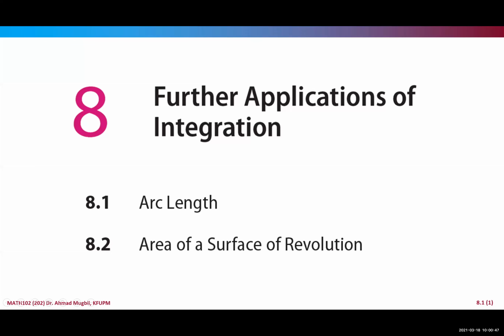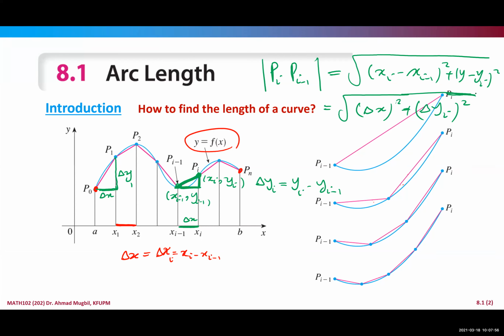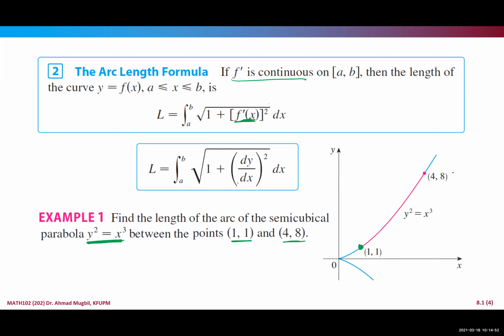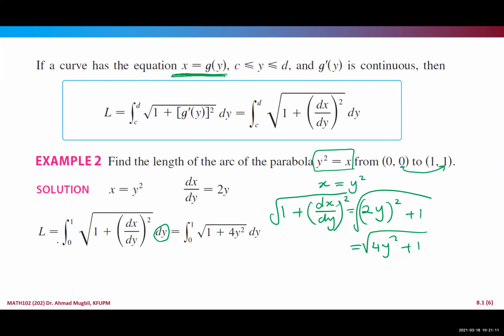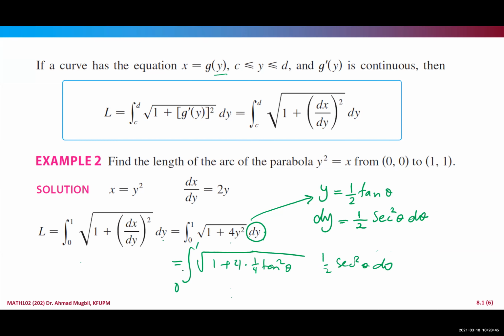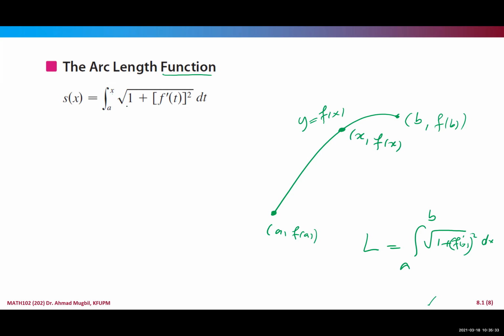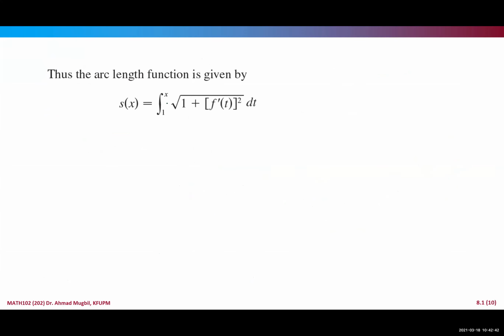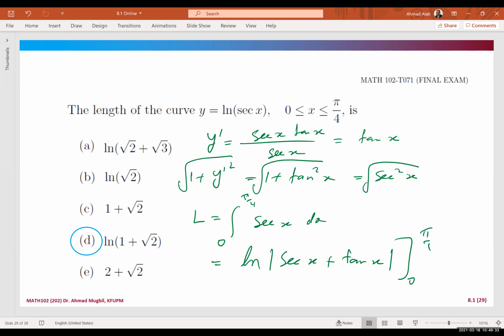MATH102, 8.1 Arc Length